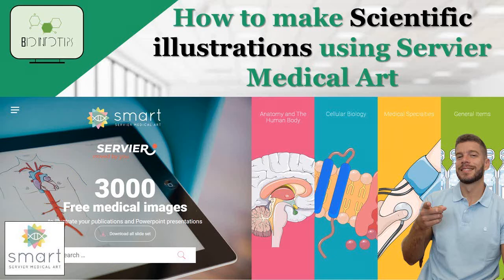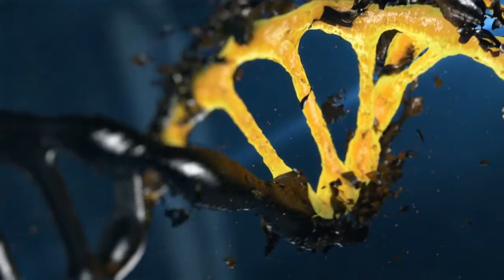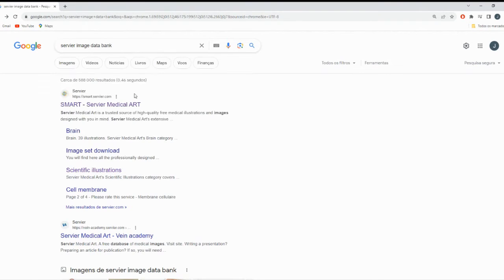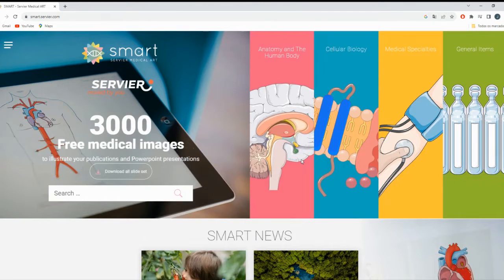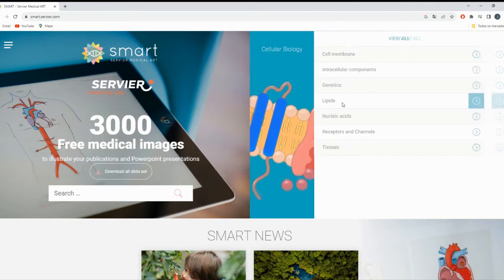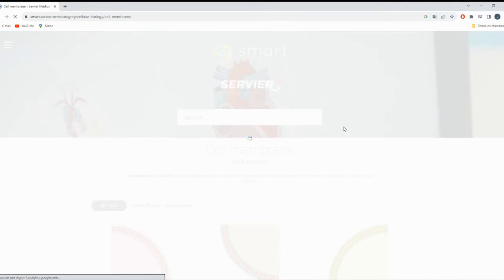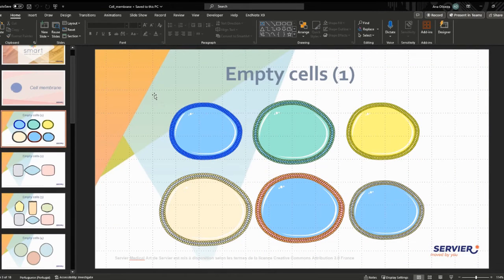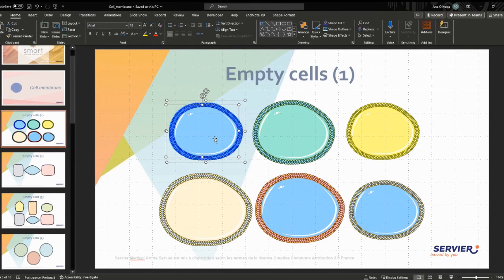How to make Scientific illustrations using Servier Medical Art